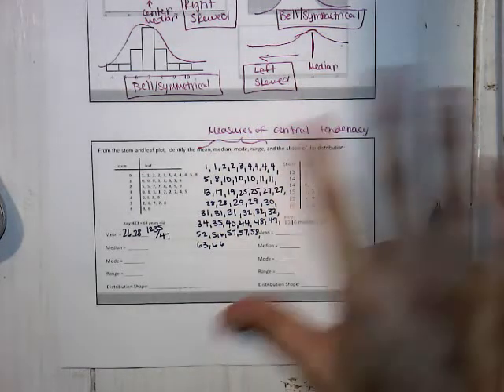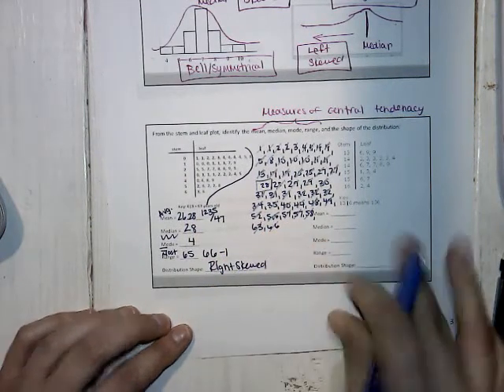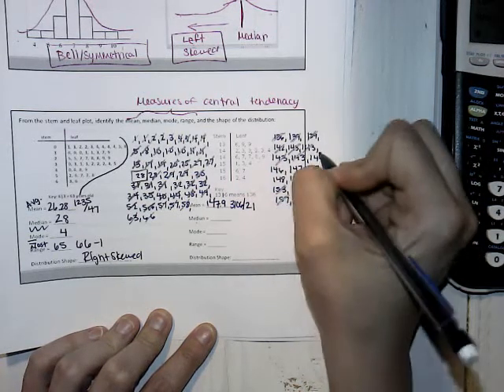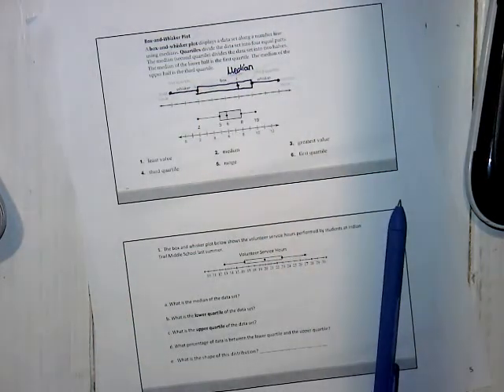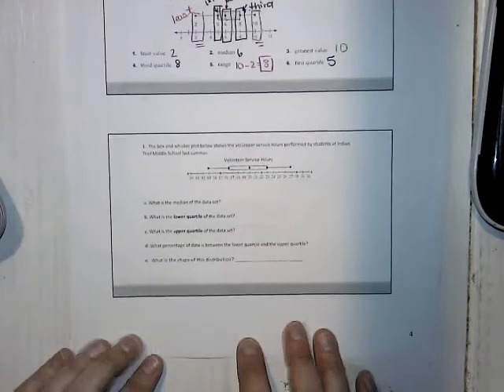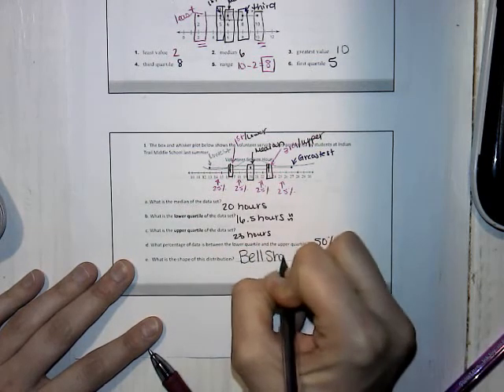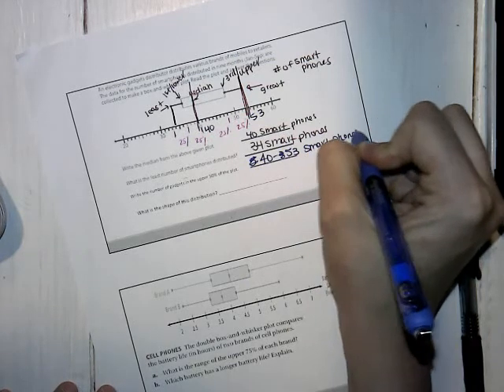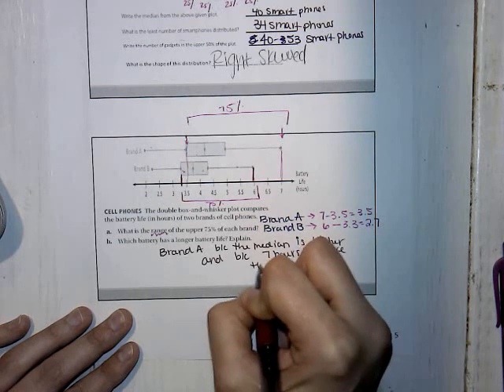Statistics Notes 1 Video 2